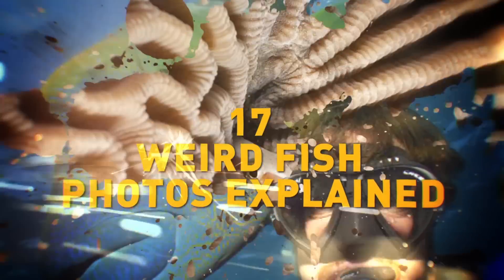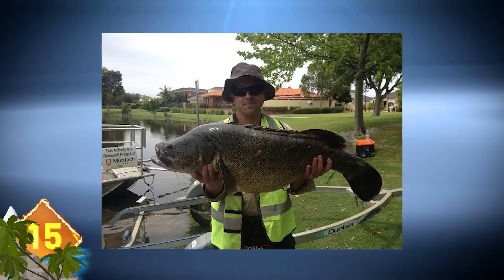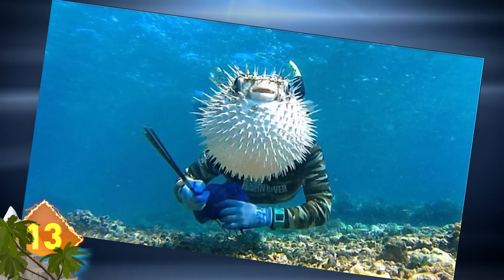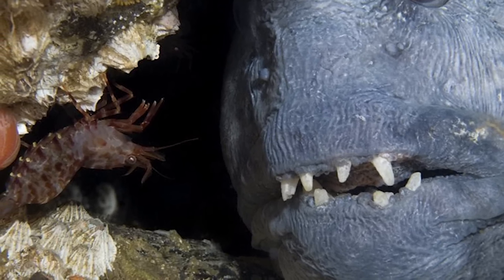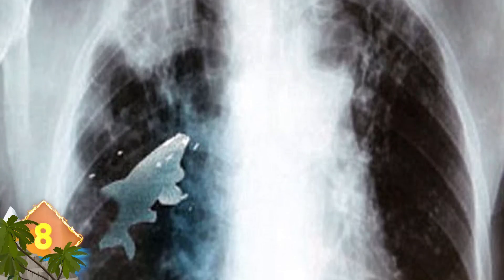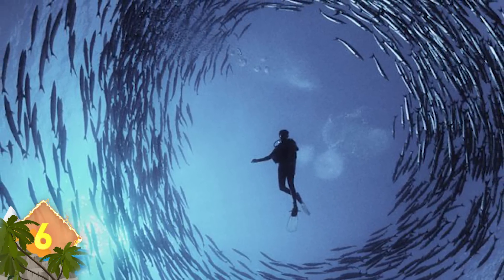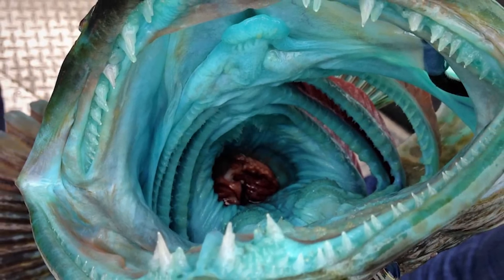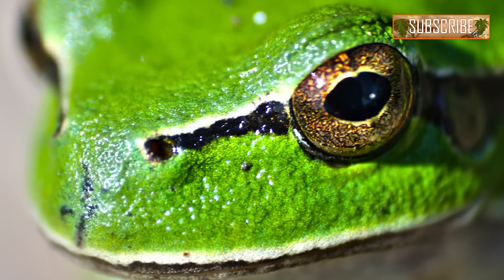17 WEIRD Fish Photos Explained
Do you have ANY idea what this fish is? Learn this and much more in the 17 WEIRD Fish Photos Explained !

Bubble-Eyed Goldfish -- Bet you’ve never seen a goldfish like this before.  It’s an exotic breed of goldfish that first swam into existence in China in the 1900s.  But they have to careful where they swim … Those upward pointing eyes are accompanied by two huge sacs filled with fluid.  If the creature swims into an object, those eyes could literally burst!  The good news is, the sacs will regrow.

This looks like it could be a scene from a horror movie … but it’s actually a wolf fish captured in a picture off the Norwegian coast by photographer Magnus Lundgren.  If you look closely to the left, you can see the fish eyeballing a shrimp for its meal.  We still say the teeth and leathery skin makes the wolf fish resemble an aquatic Nosferatu.  What do you think?

Deep Sea Selfies -- In 2014, an Australian diver named Gary Brennand took a series of undersea selfies with various sea creatures … here’s a couple that caught our eye:
Here, you see Mr Brennand posing with a Napoleon Wrasse (rass) fish, also known as a Humphead Wrasse.  The positioning of the creature and its vibrant coloration almost makes this look like a Photoshop effort, doesn't it?  These fish can weigh around 180

We located this picture online and it was so strange we had to include it here.  It’s said to be an x-ray of a 12-year-old boy in India … who swallowed a fish as part of some sort of game.  You can see the fish alleged fish toward the left.  It was still alive at the time this x-ray was taken, but died soon after, according to sources.  Some of us at Epic Wildlife thinks this could be genuine … others think it’s a fake, saying we should see the fish’s bones.  What do you think?

This is a picture of a goldfish … minus its right eye.  The unfortunate critter named Star is a pet goldfish that had surgery to remove the cancerous eye.  Performed in the UK, the procedure cost Star’s owners over $600, but they claim the fish’s health was worth the expense.  That cost also included an operation for another pet fish named Nemo.  The veterinarians injected both fish with oxygenated water that contained an anesthetic to put them to sleep for the procedures.  Last we heard, Star and Nemo were recovering from their surgeries.  We’ll keep an eye out for more details.

Here’s another case of a goldfish being operated on … this time in Australia.  As you can see, this goldfish was breathing through a tube down its throat as it received surgery to have a large tumor removed from its head, which made it difficult to swim and see.  That ball-like mass in the veterinarian’s hand is the tumor they removed.

A fisherman in southern China was shocked when he went to his pond to choose a fish for dinner.  He found a pair of conjoined fish there, instead.  The odd-looking growth underneath the fish is actually the smaller twin.  The Nile tilapia fish became something of an attraction in the neighborhood … maybe it was a case of Siamese fins.

Blue Lingcod -- did you think you were looking at a creature from Star Wars at first?  This weird looking creature is actually a Lingcod … a fish native to the North American west coast … from the Gulf of Alaska to Baja, California.  They’re big creatures, weighing up to 130 pounds and measuring up to 5 feet long.  You can see how huge the mouth is … the voracious predators feed on anything that they can jam in there … including many species of fish including herring, salmon and rockfish.   Did you know the Lingcod isn’t related to either the Ling or Cod fish … but it does resemble both fish, hence the name ‘Lingcod’.

Gotcha! -- Does it look like some sort of artistic pattern?  It’s actually a Mimic Blenny Fish that has taken shelter in the coral.  You can see his head pop out of the center as he scans for larger predators like a hungry octopus in the vicinity.  These fish actually position themselves in holes within the coral made by worms.  After hiding from the octopus this little fella tried to hide from the photographer … but he got caught all the same  -- on film, anyway!

Here’s a fish that literally had a frog in its throat.  After an angler in Queensland, Australia pulled in a  jungle perch to retrieve the lure, he discovered a jolly green frog nestled inside the fish’s mouth.  And just take a look at that amphibian … it looks pretty smug to be so down in the mouth.  But the moment didn’t last long.  Once the fisherman disturbed the creature, the frog escaped by jumping straight over the man’s head.  Do you think it found another mouth to call home?